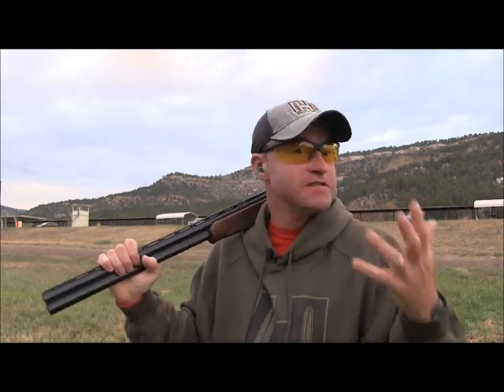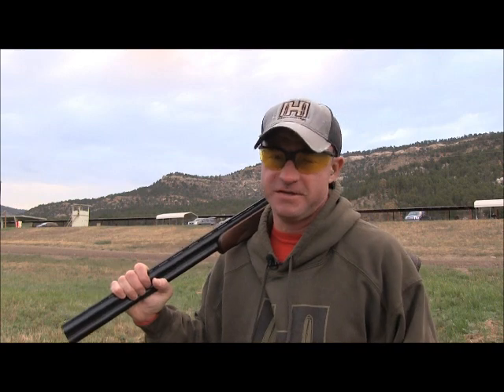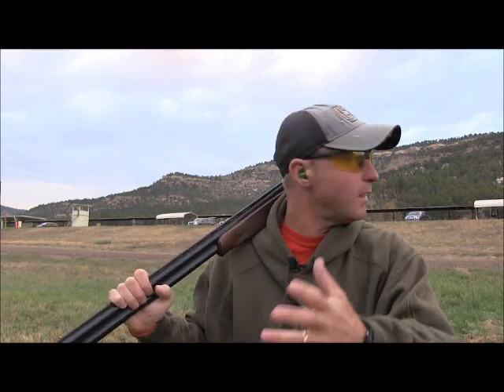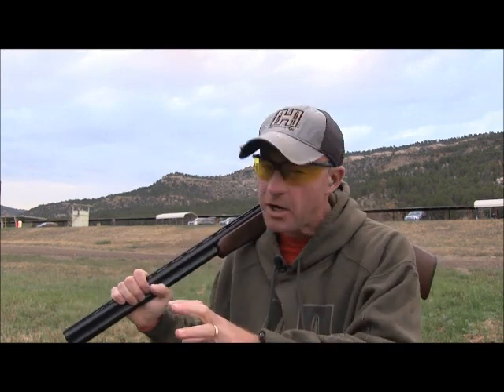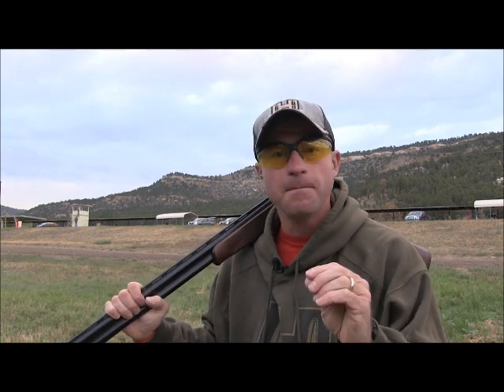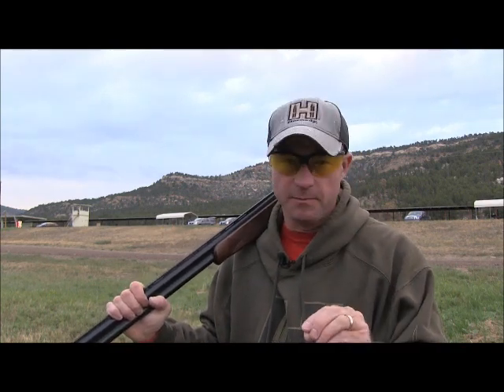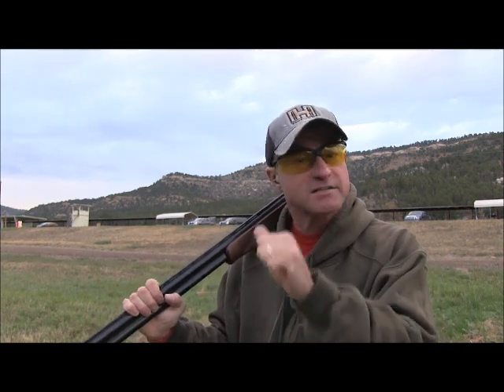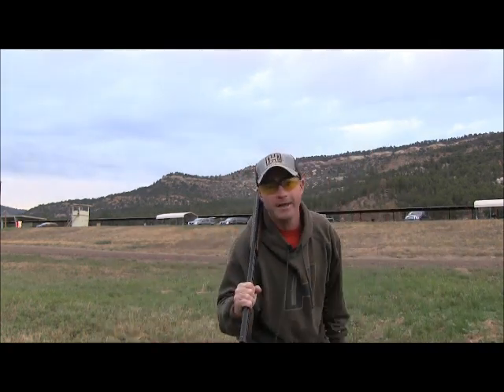Shooting Tips: Improve Shots At Running Game - NRA Whittington Center - Mark Kayser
North American Hunter's Mark Kayser describes how you can use shotgun disciplines to perfect rifle shots on running game.